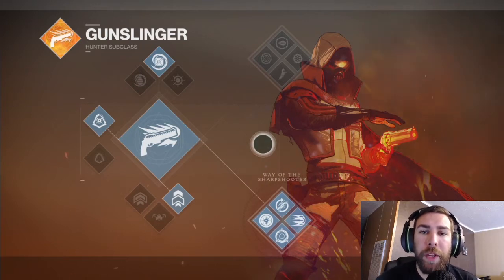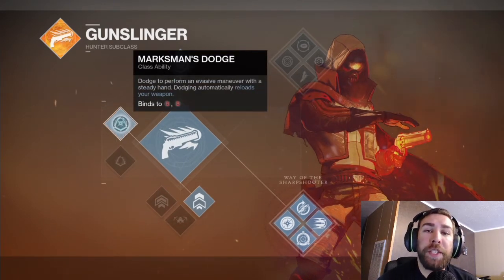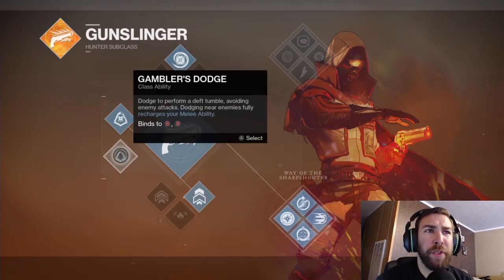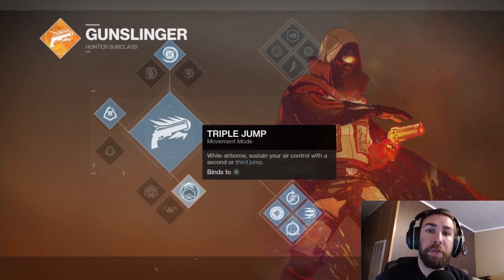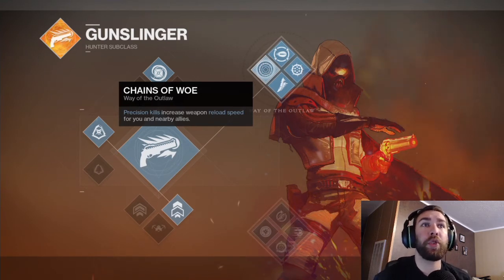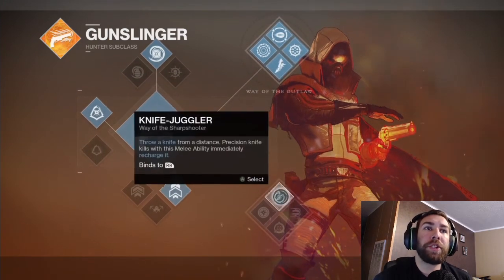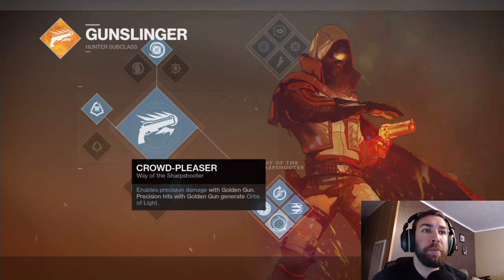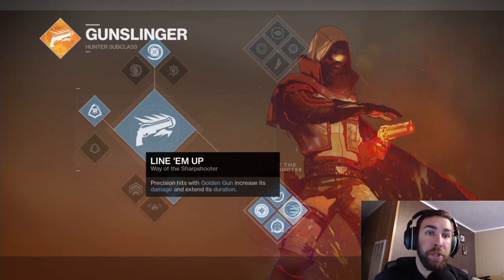Subclass Review | GUNSLINGER | Destiny 2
Review and recommendations for the Gunslinger Subclass for the Hunter in Destiny 2.

Titan Subclass
Striker - Coming Soon
Sentinal - Coming Soon
Sunbreaker - Coming Soon